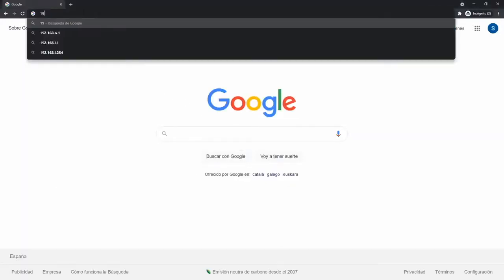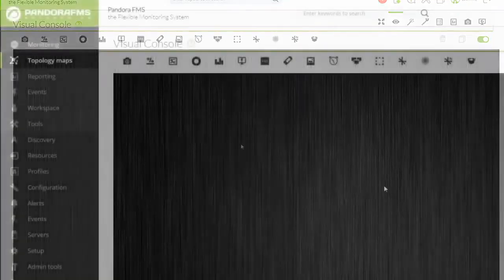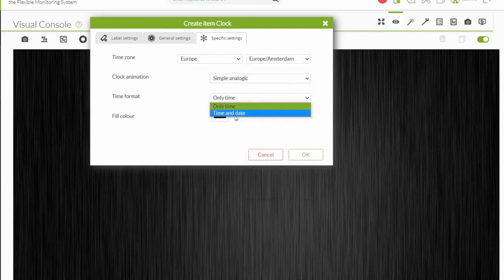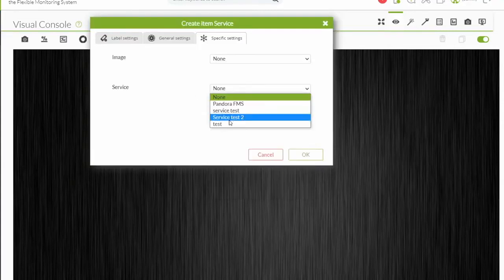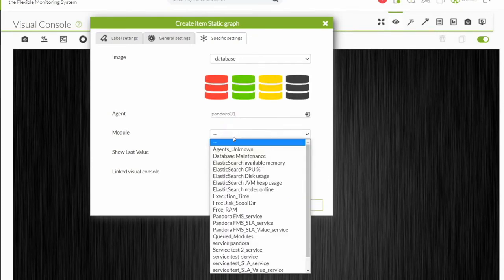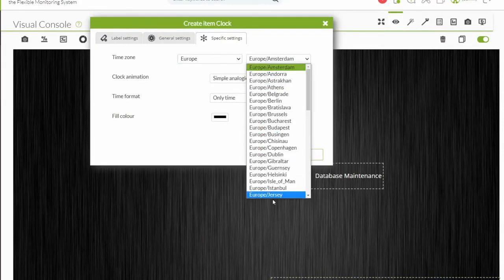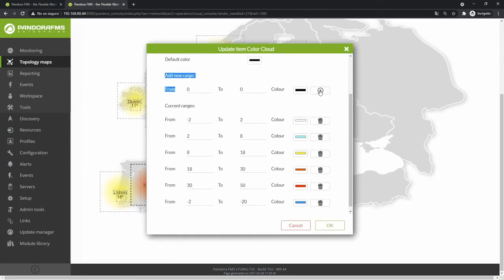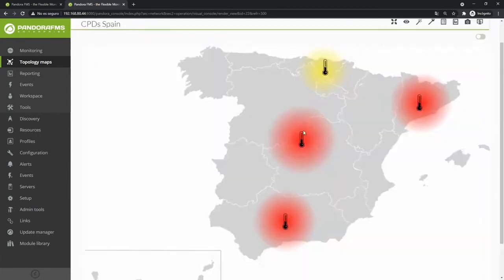Create visual consoles in Pandora FMS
In this video we will learn how to create a visual console from scratch. We will see the different items that can be added and that can help us to represent states or values of agents, modules or services among other options. Join us in this educational tour with Pandora FMS!